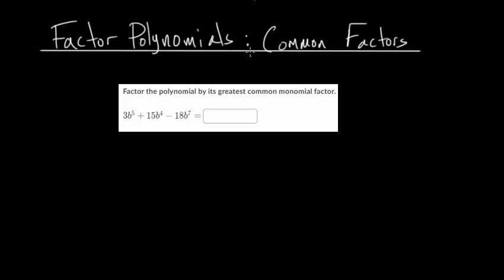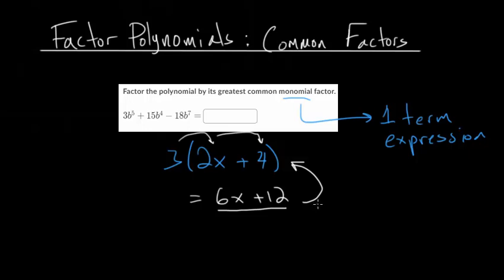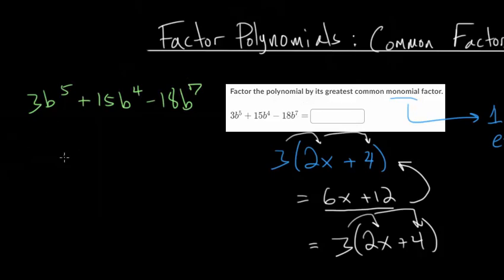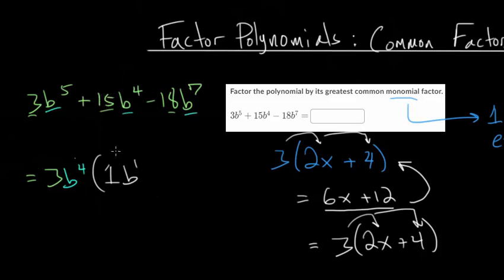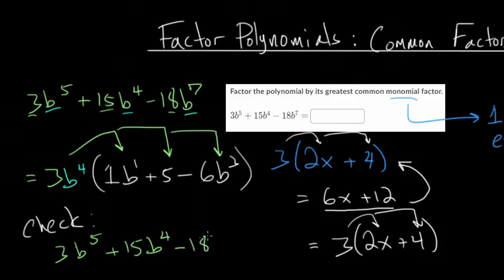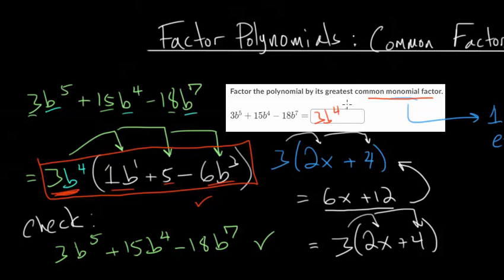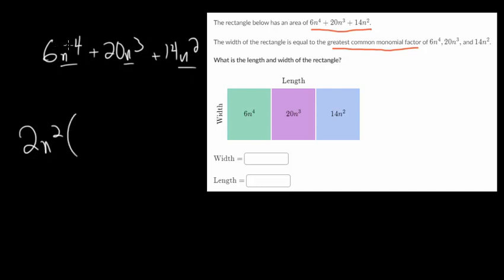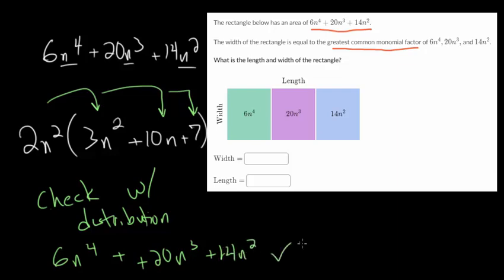Factor Polynomials with a Common Factor: Intro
This video introduces the idea of factoring polynomials with a common factor. The general strategy is to look for the biggest number or that can divide evenly into the polynomial. Once identified, this expression can be factored out. Factoring is essentially the reverse of the distribution property and can be checked by redistributing.

Khan Academy exercise to practice:
1. Factor Polynomials: Common Factor

EulersAcademy.org